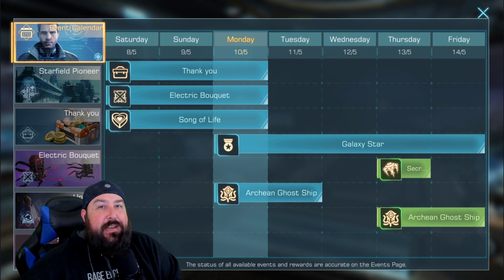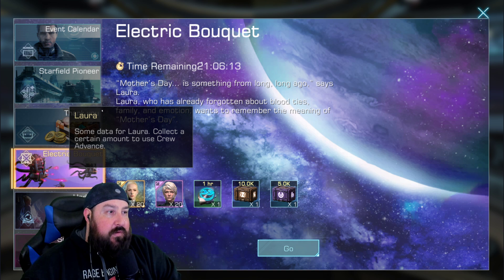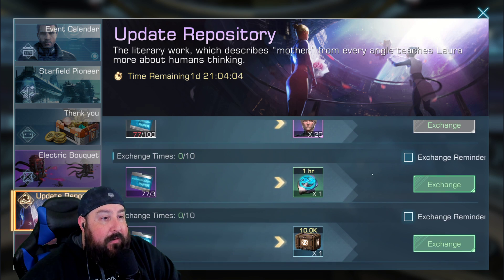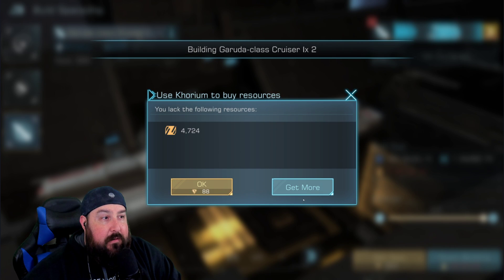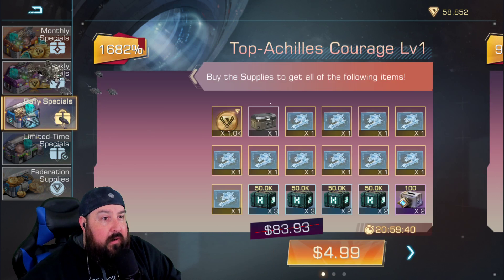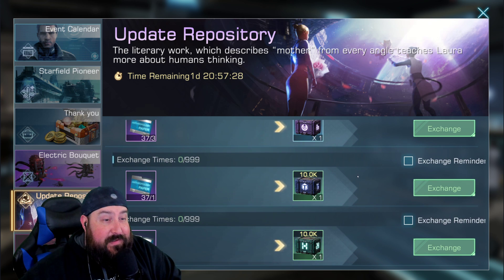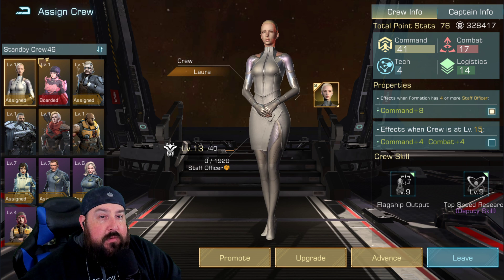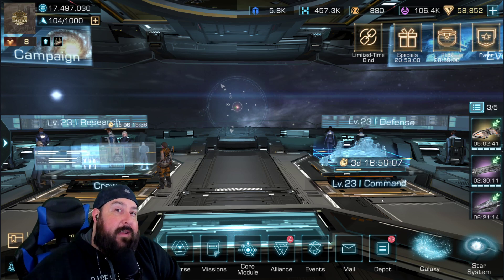Mother's Day IN SPACE! Huge Value for events!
Infinite Galaxy is heating up! PvP, Territory building, PvE alliance events, Flagship WARFARE! Come join us in Nebula 12, we have been having a blast!

BEST DEVICE TO PLAY ROK (OR ANY OTHER GAME ON):